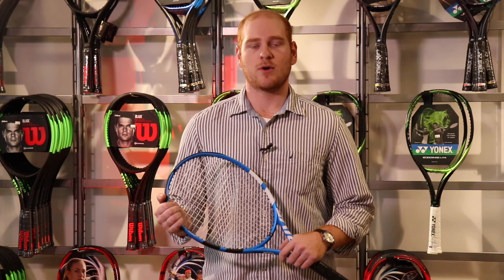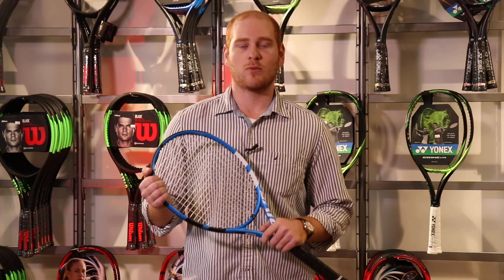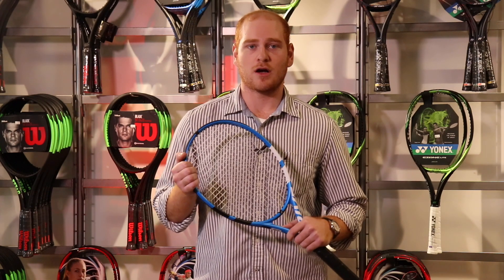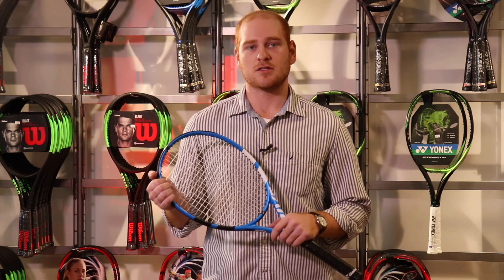TENNIS RACQUET DEMO PROGRAM | BOSTON SKI + TENNIS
Are you in the market for a new racquet or looking to upgrade your current one?  Try our tennis racquet demo program to try the latest and greatest frames before making your next purchase.  Come into Boston Ski + Tennis to be set up with a frame that is perfect for your tennis game.